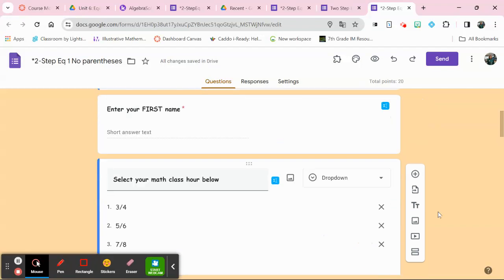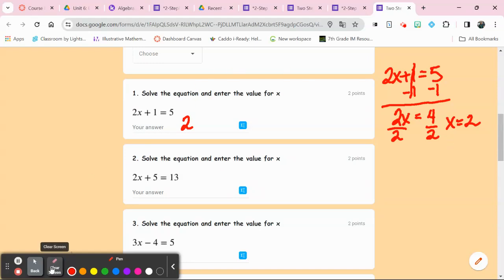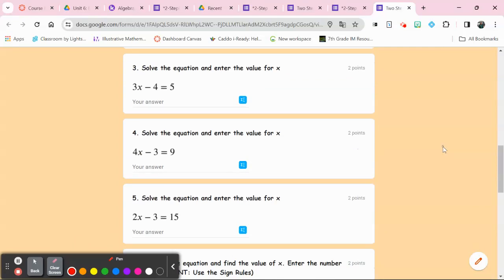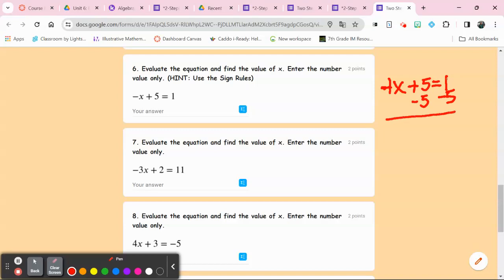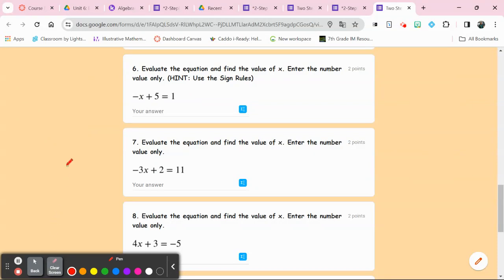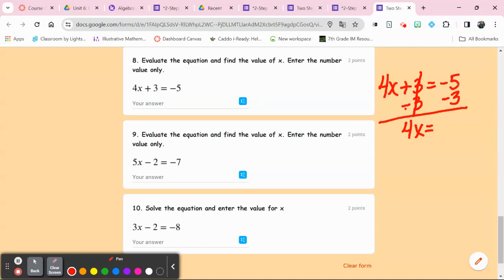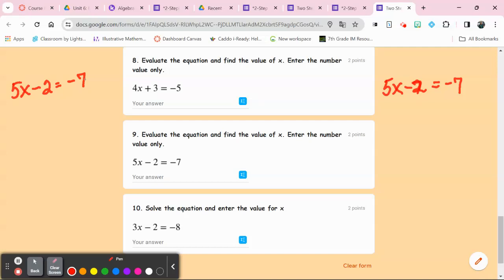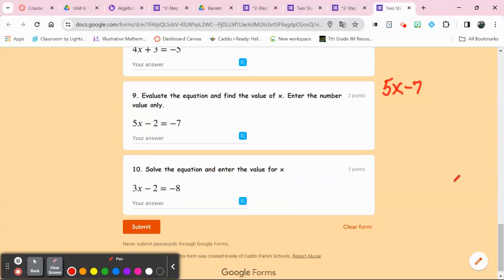Two Step Equations No Parenthesis 1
Two step equations Teacher Help Video. This video covers two step equations with NO Parentheses and signs. Equations are worked step by step to help with understanding of two step equations.